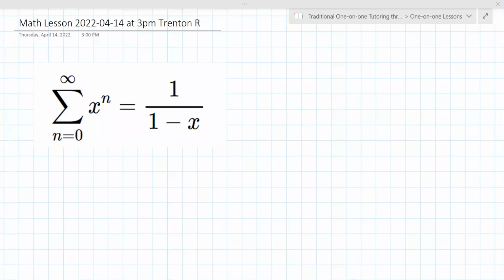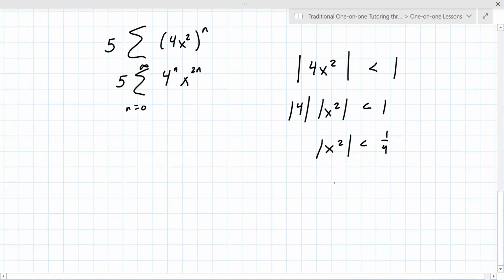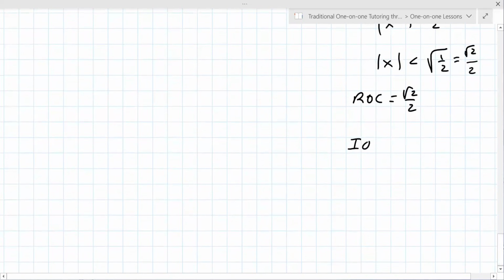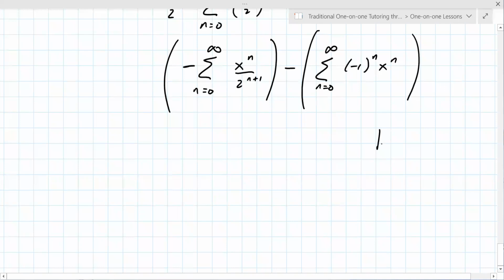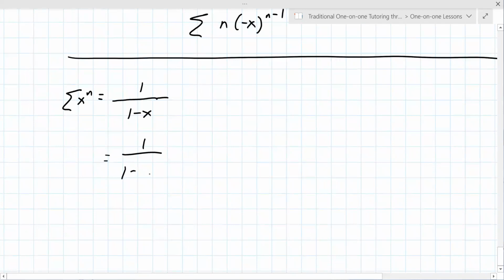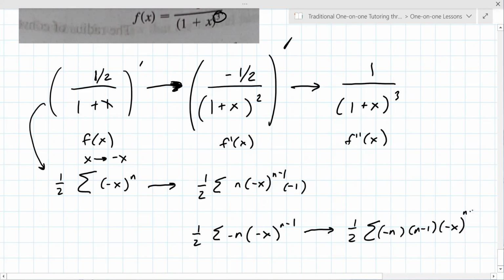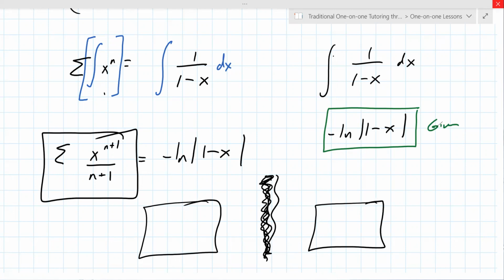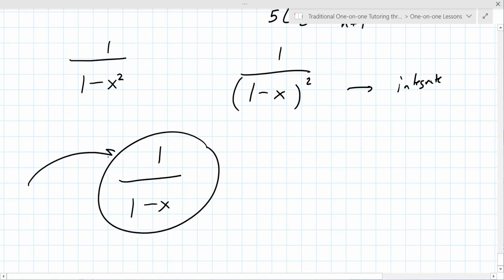College Calculus 2 Lesson [2022-04-14 at 3pm MST Trenton R]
This lesson focused on power series, radius of convergence and interval of convergence. It also covered integration and derivatives of power series.